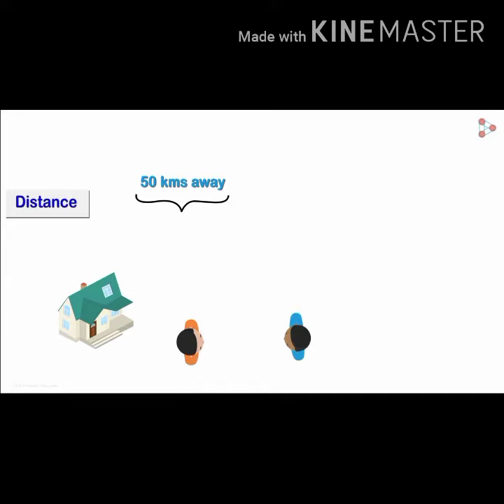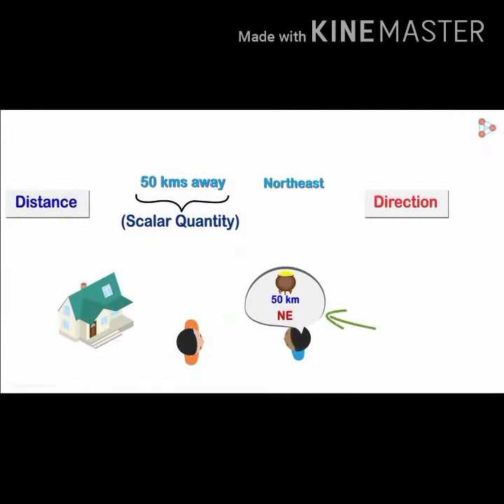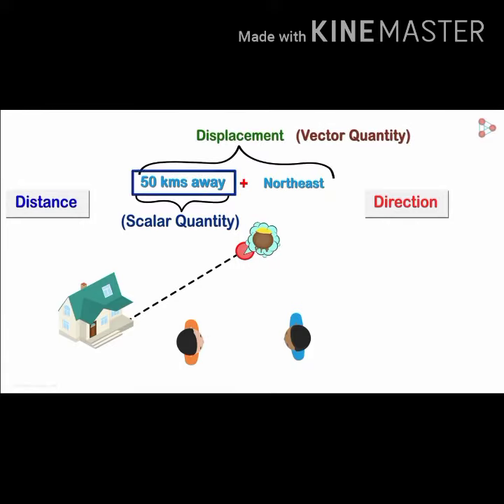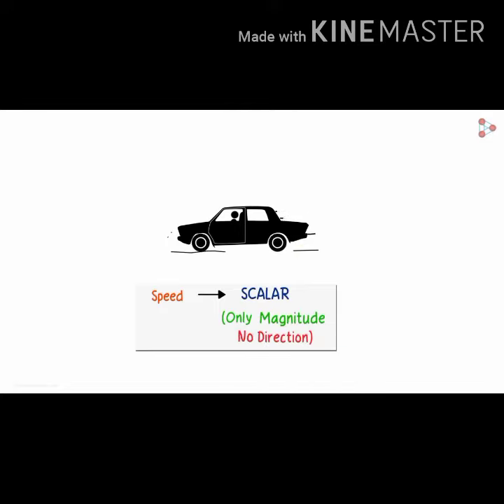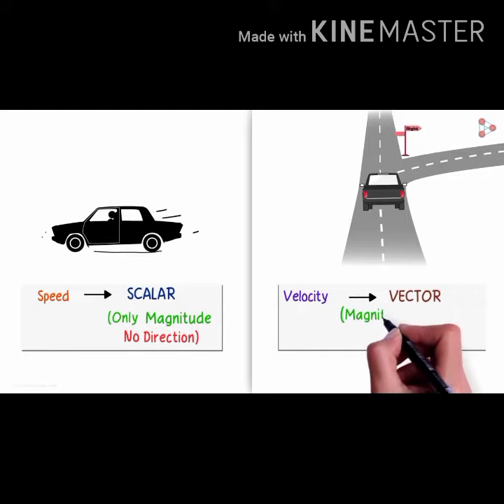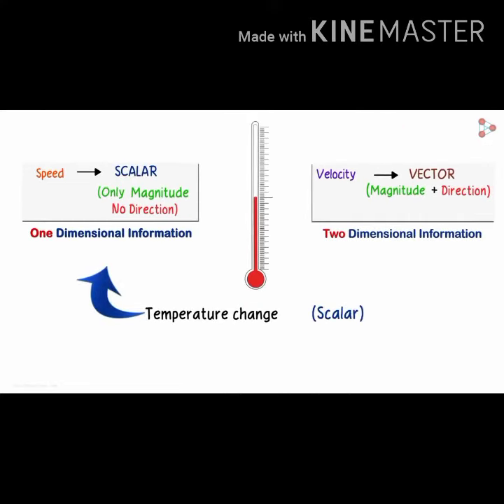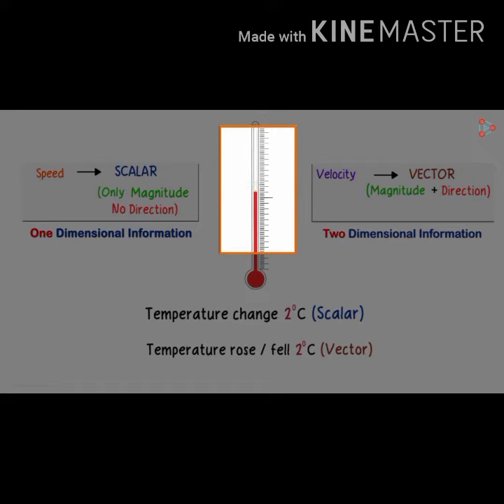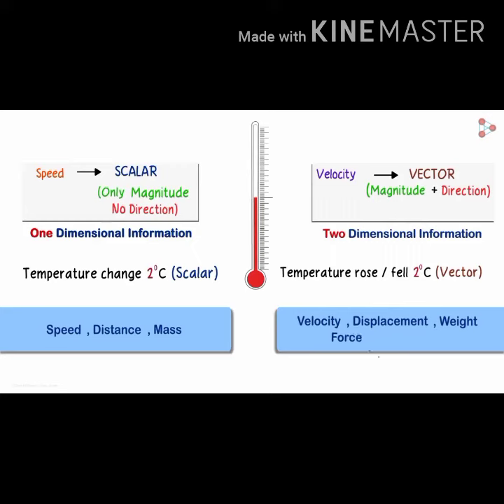Scalar and vector quantities